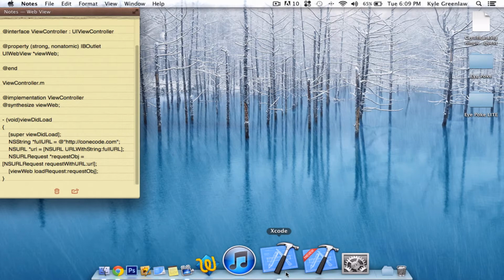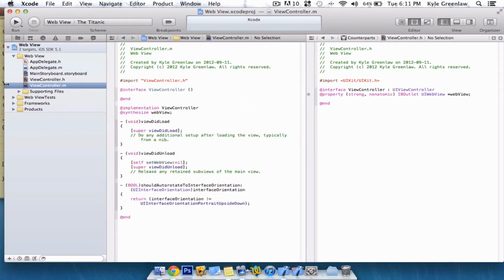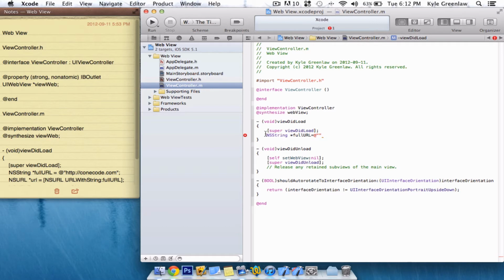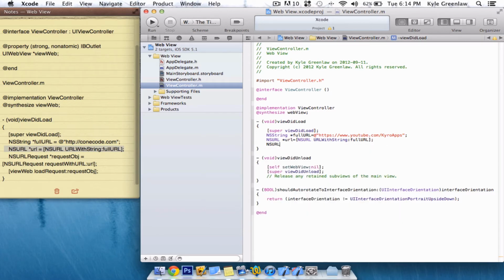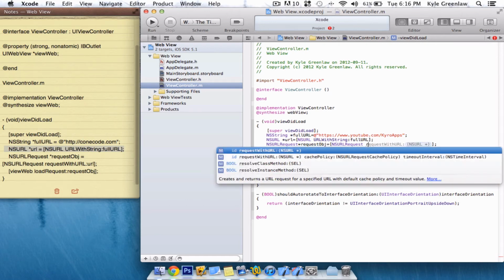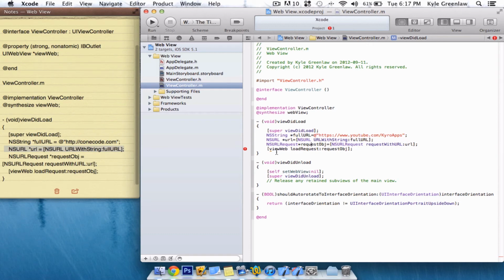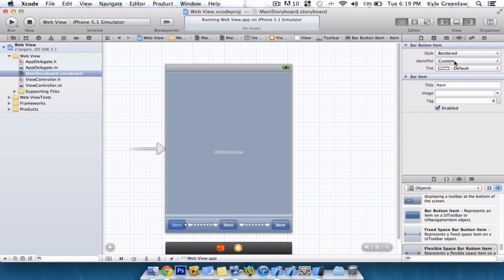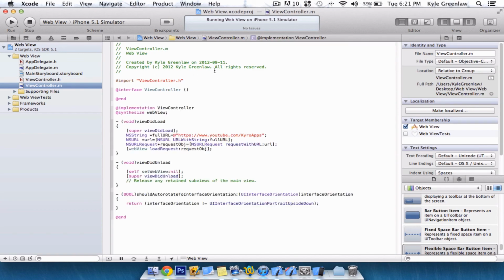Xcode 4.4- How to make a Web View